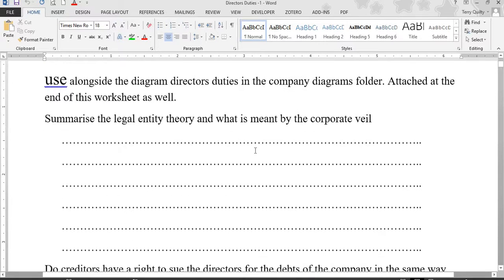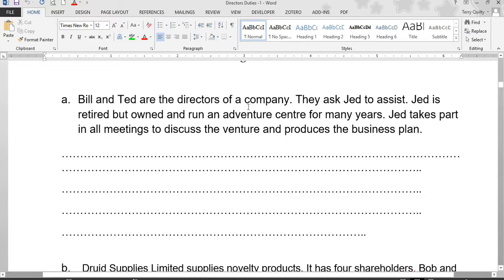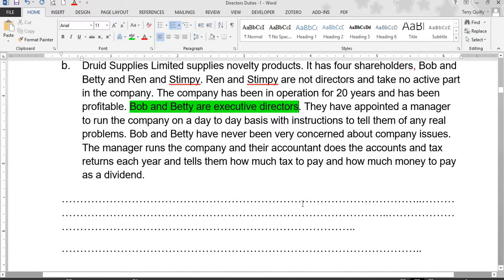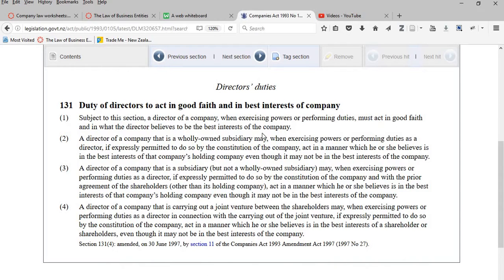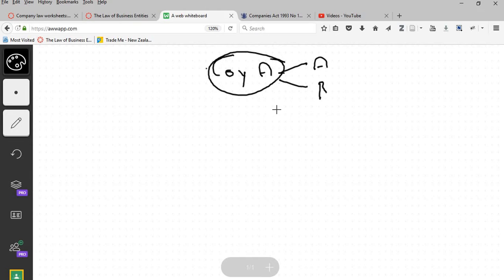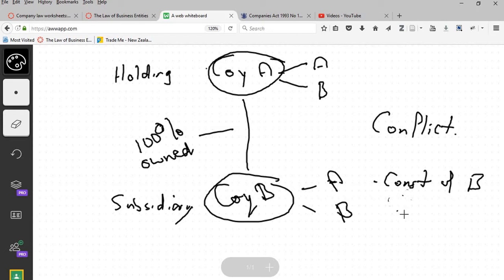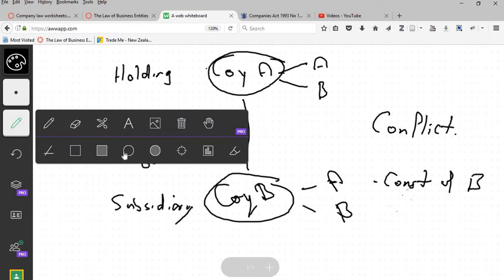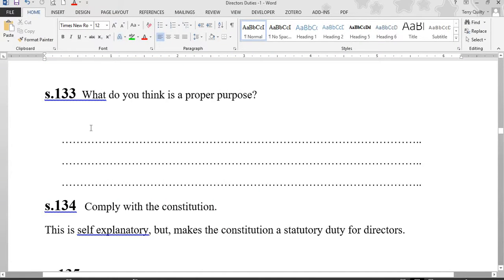Directors Duties Worksheet 1